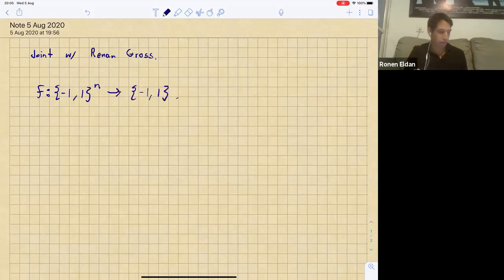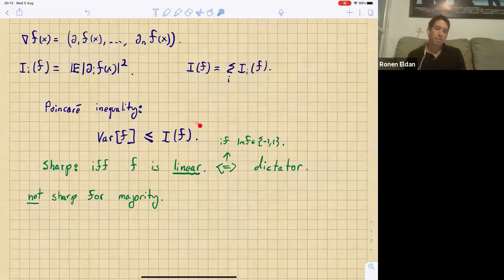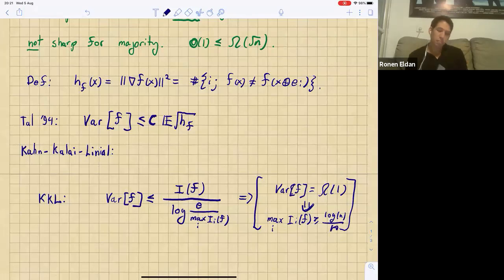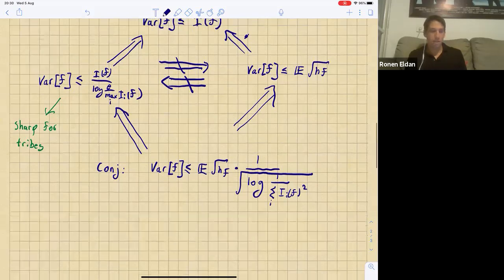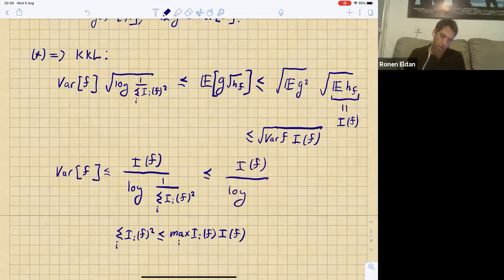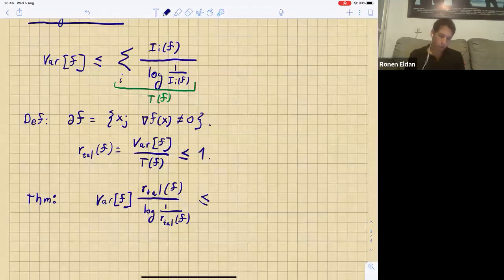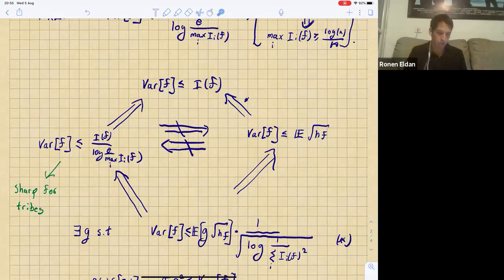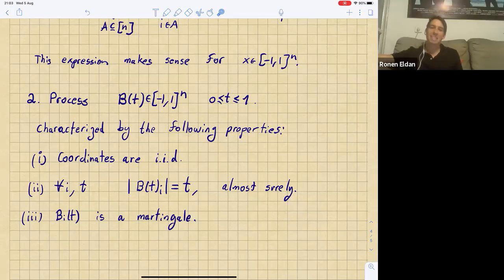Concentration Inequalities for Boolean Functions via Pathwise Stochastic Analysis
Ronen Eldan (Weizmann Institute)
Advances in Boolean Function Analysis